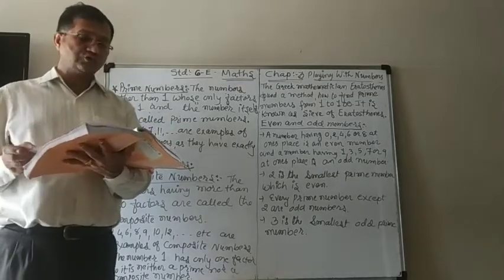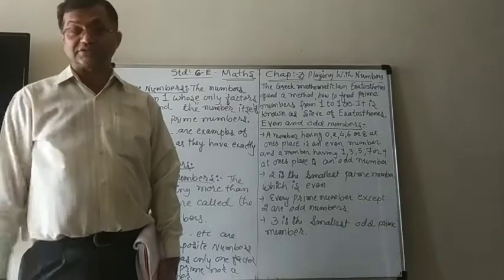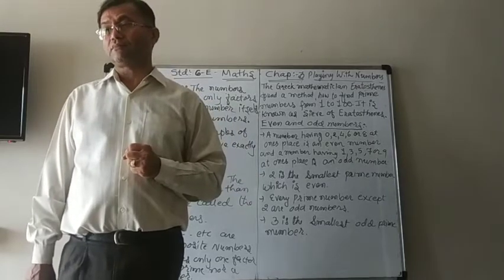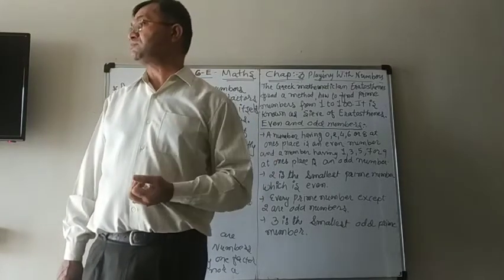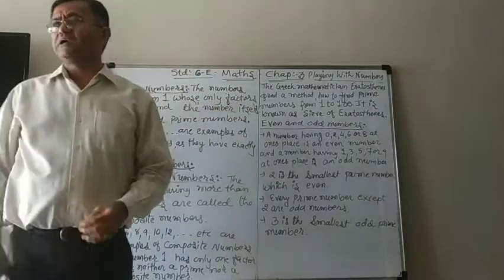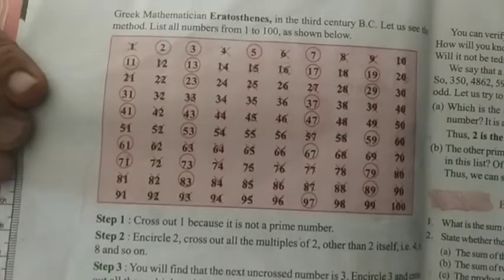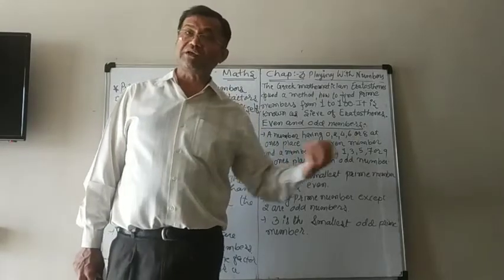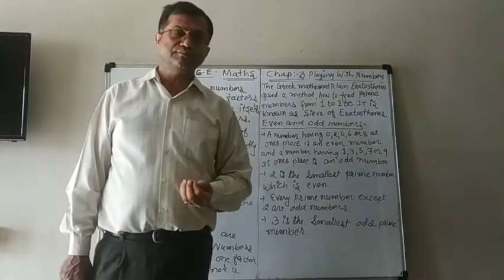Std.6(Eng.Med.) Maths Chap-3 (Video 3)